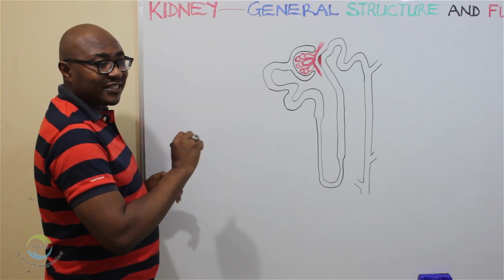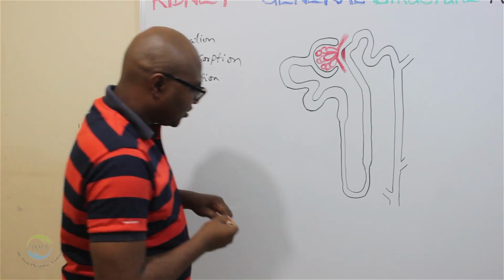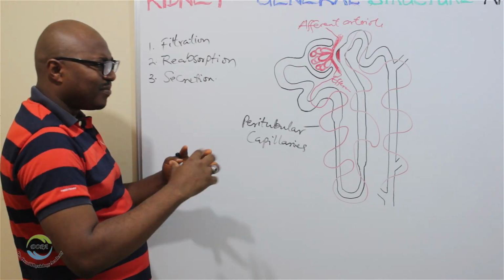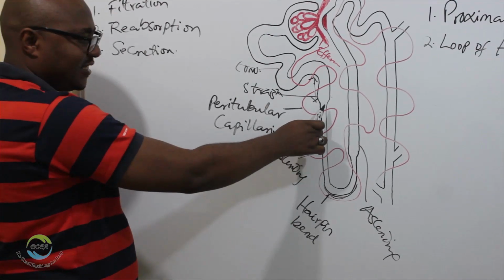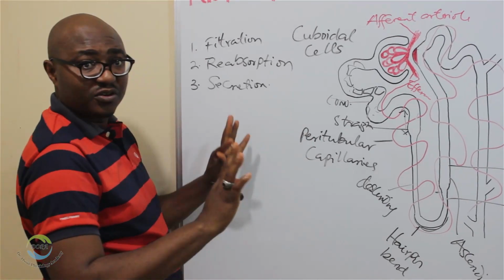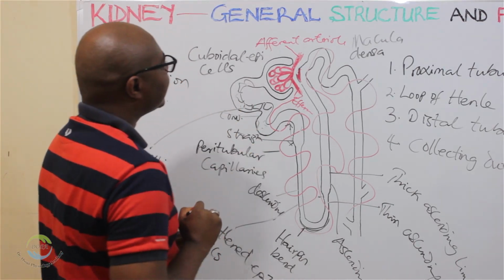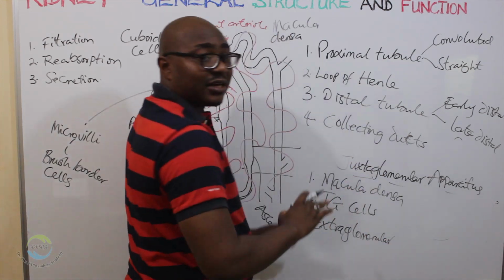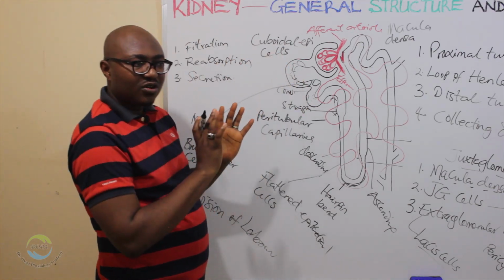KIDNEY – General Structure & Function - Lecture 2B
In this lecture, we discuss the different parts of the renal tubule, naming them, and how their histology relates to their peculiar functions.

Of course there are vital Management Lessons to glean from there. Enjoy!

Timestamps
0:00 - Intro
0:48 - Recap of previous lecture
2:00 - Broad functions of nephron
10:19 - Parts of the renal tubule
17:06 - Cell types in parts of renal tubule
25:00 - Juxtaglomerular apparatus
28:18 - Management Lessons
30:32 - Conclusion